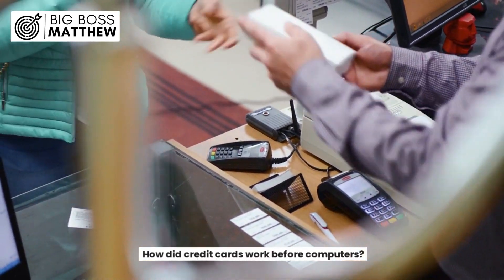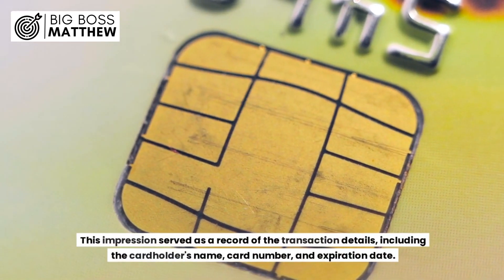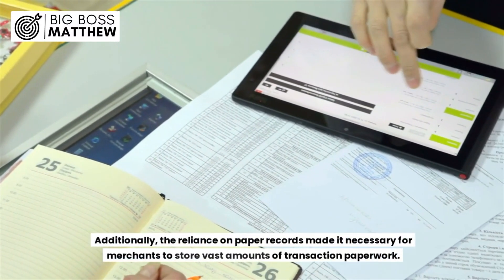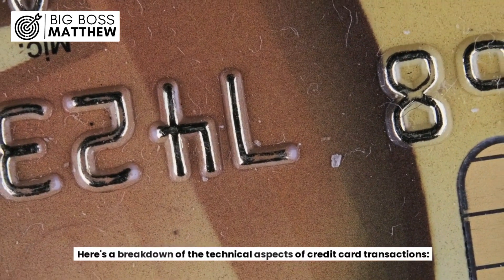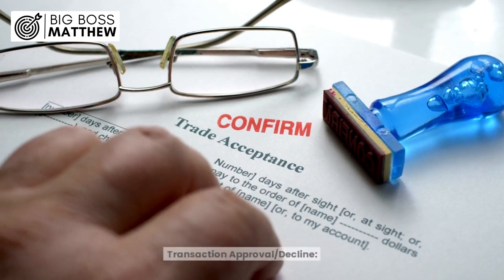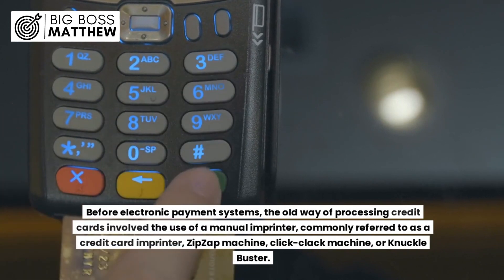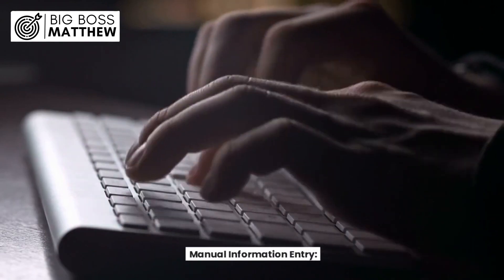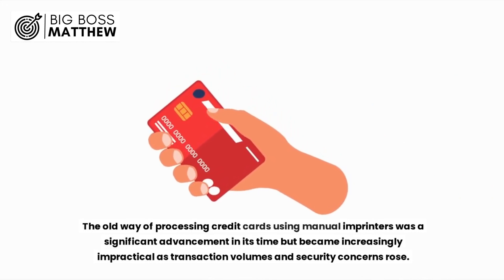How Did Credit Cards Work Before Computers?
Credit cards, before computers, relied on manual processing methods. When a customer wanted to make a purchase using a credit card, the merchant employed a manual imprinter, commonly referred to as a "zip-zap" machine. This device was also known as a click-clack machine or a Knuckle Buster. The process involved placing the credit card on a flat surface, covering it with a sales slip, and then swiping a two-part imprinter over the top.

The imprinter contained carbon paper, creating an impression of the raised characters on the credit card onto the sales slip. This impression served as a record of the transaction details, including the cardholder's name, card number, and expiration date. Once the impression was made, the merchant would manually fill in additional information, such as the purchase amount and merchant details, on the sales slip.

After completing the sales slip, the merchant kept one copy for their records and handed the other copy to the customer as a receipt. The physical copies of the sales slips were crucial for tracking transactions and resolving any potential disputes or chargebacks.

This manual process, though effective, had its challenges. It was time-consuming and prone to errors. Additionally, the reliance on paper records made it necessary for merchants to store vast amounts of transaction paperwork. Security concerns were also present, as the information on the sales slips could be sensitive.

Overall, credit card transactions before the computer era were characterized by a more hands-on and labor-intensive approach. The introduction of computers and electronic payment systems revolutionized the way credit card transactions were handled, bringing about increased efficiency, accuracy, and security.

How Do Credit Cards Work Technically?

When you use a credit card, your transaction undergoes a technical process involving multiple steps. Here's a breakdown of the technical aspects of credit card transactions:

Customer Initiation:

Customer presents the credit card for payment.

Merchant Interaction:

Merchant swipes, inserts, or manually enters card details into a point-of-sale (POS) terminal.

Authorization Request:

Merchant's bank sends an authorization request to the credit card network.

Credit Card Network Approval:

Credit card network reviews the request, checking for available credit and other factors.

Issuer Verification:

The card issuer verifies the customer's information and account status.

Transaction Approval/Decline:

The issuer sends an approval or decline response back to the merchant's bank.

Transaction Completion:

If approved, the transaction is completed, and the customer receives a receipt.

This entire process happens in a matter of seconds, facilitated by electronic communication between the various entities involved. The use of computerized systems ensures a swift and secure transaction experience for both customers and merchants.

What Is the Old Way of Processing Credit Cards?

Before electronic payment systems, the old way of processing credit cards involved the use of a manual imprinter, commonly referred to as a credit card imprinter, ZipZap machine, click-clack machine, or Knuckle Buster.

Credit Card Imprinter:

Merchants used a mechanical device equipped with two parts—a sliding mechanism and a carbon-copy sales slip.

Transaction Initiation:

When a customer made a purchase, the merchant placed the credit card on a flat surface.

Imprinting Process:

The merchant covered the credit card with a sales slip and slid the imprinter over it.

Carbon Copy:

The imprinter transferred the raised characters on the credit card to the sales slip using carbon paper.

Manual Information Entry:

After imprinting, the merchant manually filled in additional details on the sales slip, such as the purchase amount.

Customer Receipt:

The merchant provided one copy of the sales slip as a receipt to the customer.

Record Keeping:

Merchants retained the other copy of the sales slip for their records, serving as proof of the transaction.

Challenges:

This manual process was time-consuming, error-prone, and required extensive record-keeping.

The old way of processing credit cards using manual imprinters was a significant advancement in its time but became increasingly impractical as transaction volumes and security concerns rose.